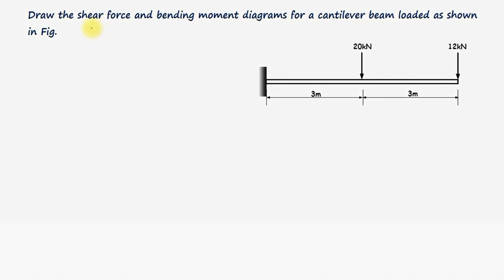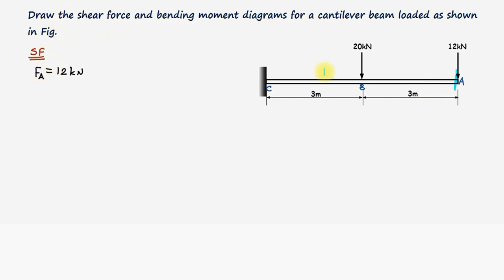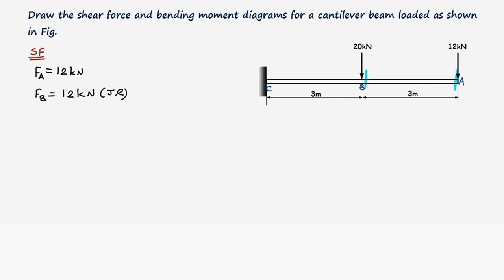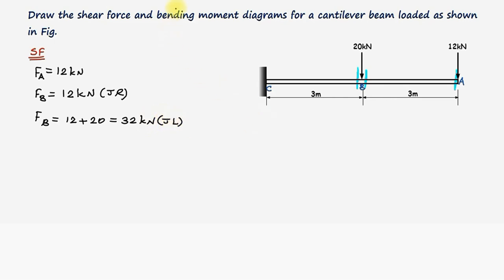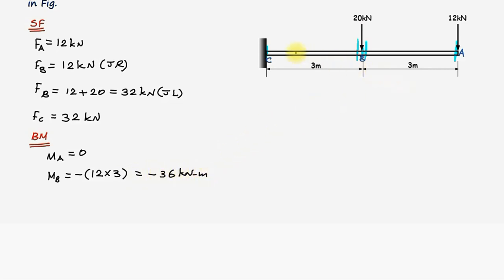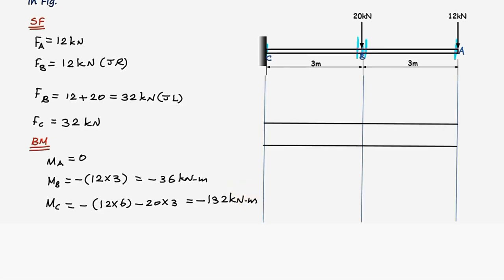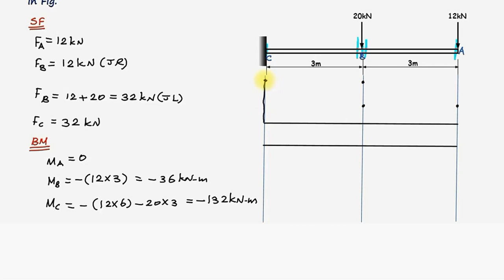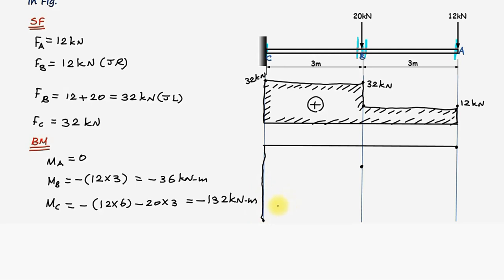How to draw Shear Force and Bending Moment Diagrams | Cantilever Beam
In this lecture, we will solve a simple SFD and BMD numerical example. The question is "Draw the shear force and bending moment diagram for a cantilever beam loaded as shown in Fig.